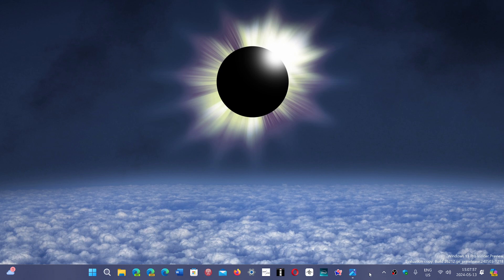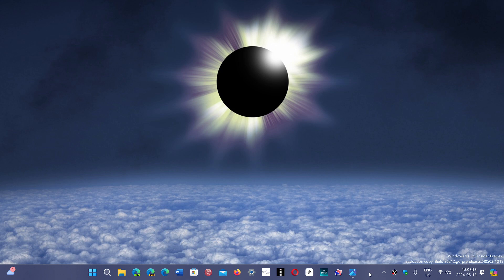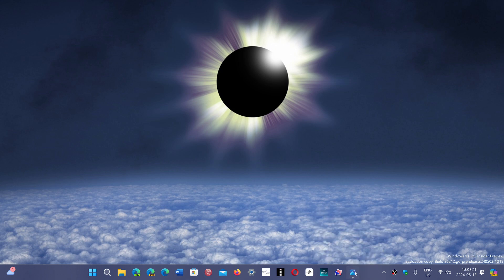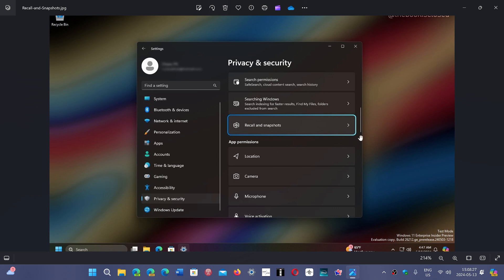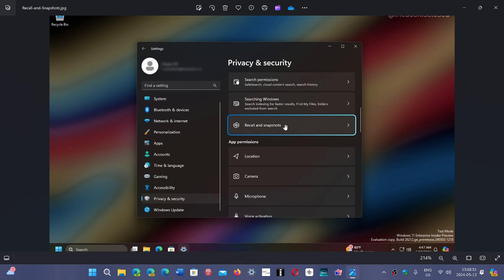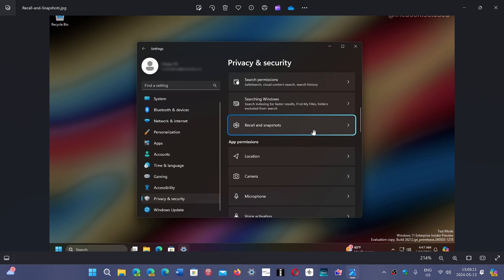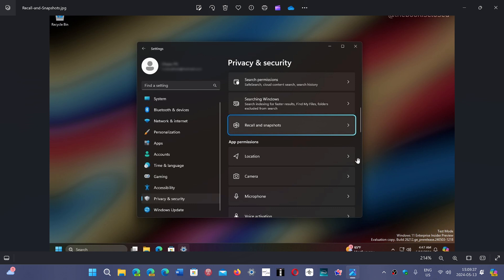Windows 11 24H2 AI Explorer Snapshot Recall feature will have a on off switch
Good news for those who want to turn it off